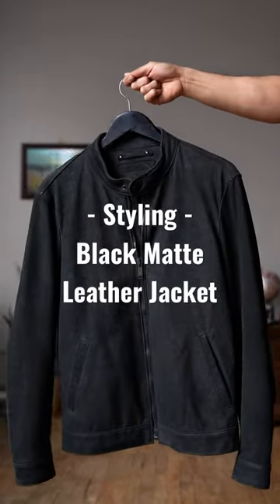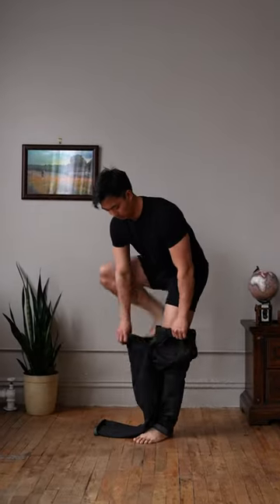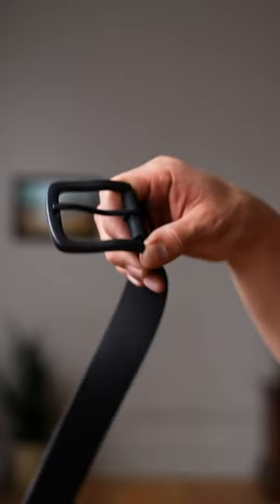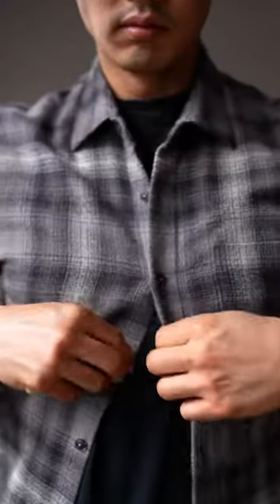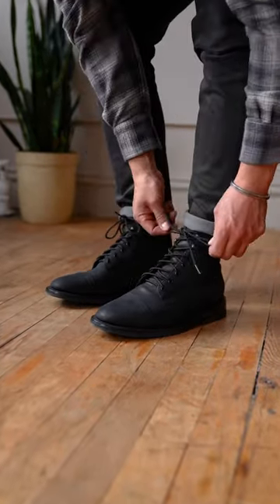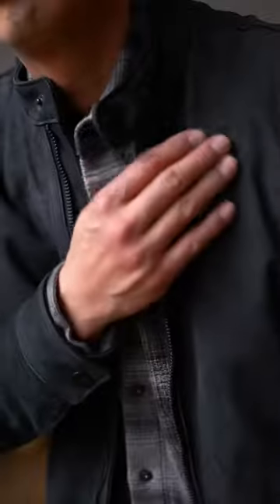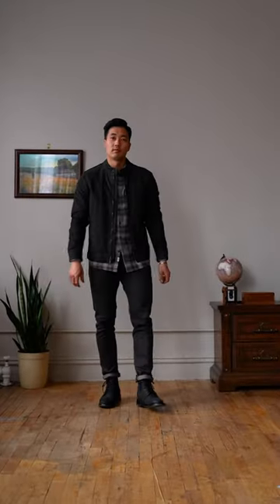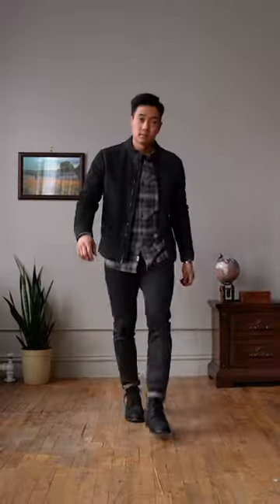Styling Black Matte Leather Jacket